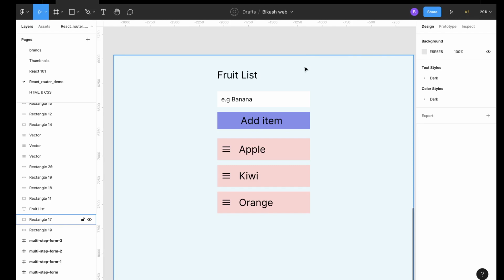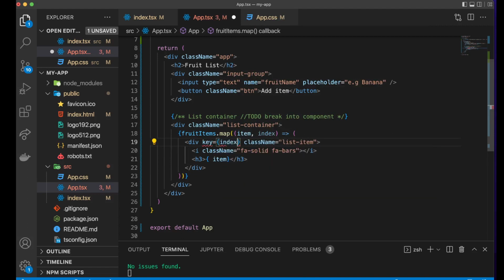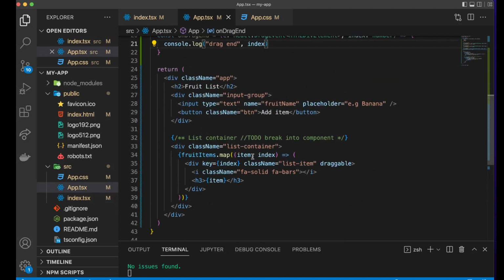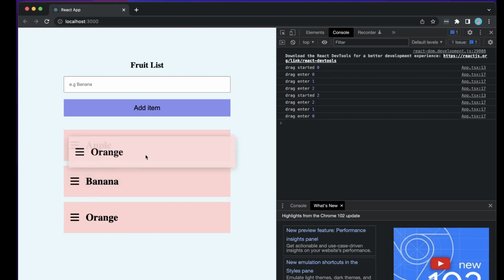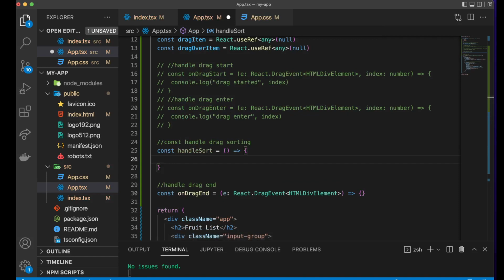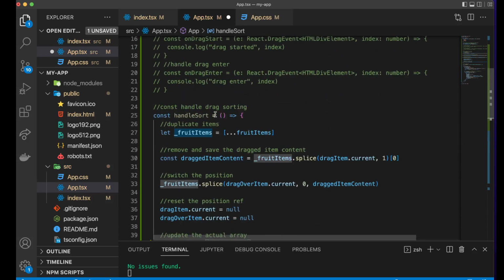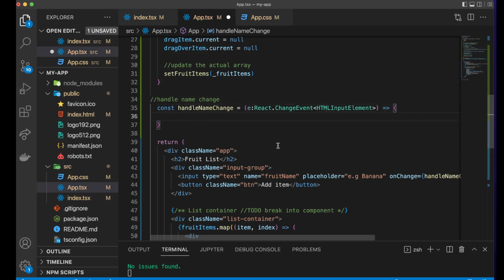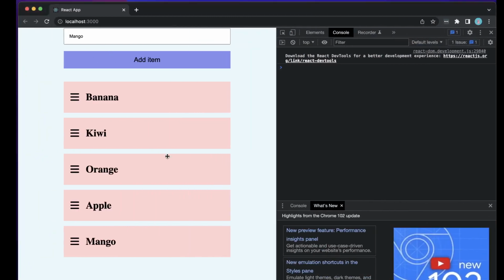React drag and drop sort list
In this video I am showing you how to create a drag and drop list in React without using any third-party library. This is the basic form and you can animate it to fit your needs.

🔸 React drag and drop
🔸 React list sorting by drag and drop

⭐ Tech Stacks ⭐
🔸 React
🔸TypeScript
🔸CSS

⭐ Timestamps ⭐
00:00 Introduction
00:58 Design and overview
02:23 Drag related events and functions
13:06 Change position of items on drag

React drag and drop without library
Drag and drop list in React
How to make drag and drop in react